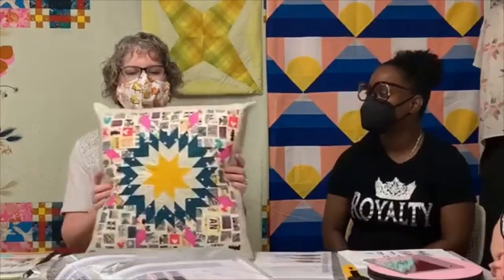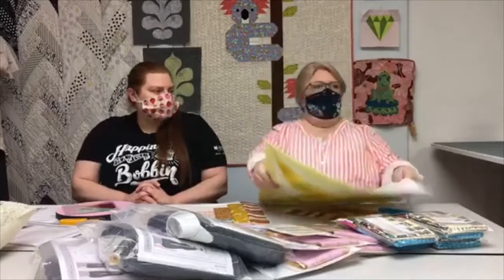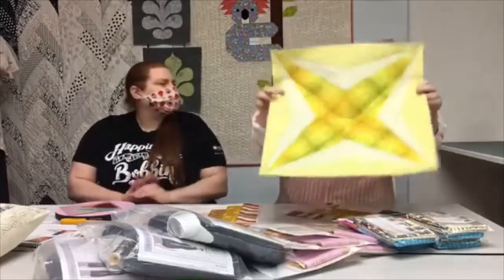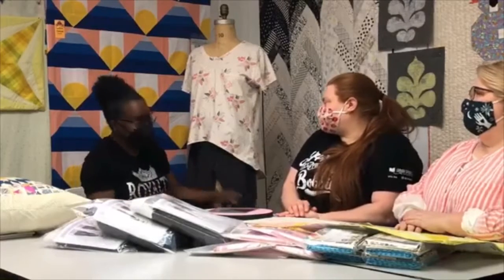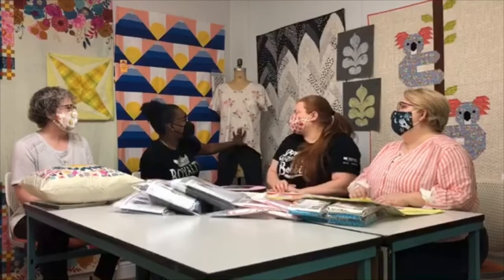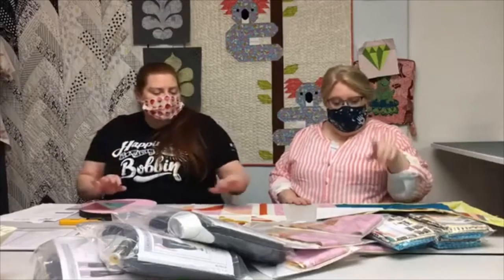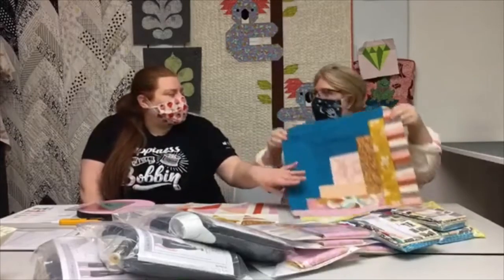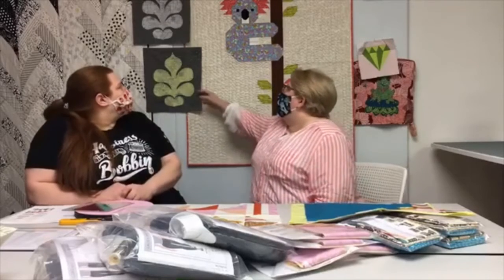Clubhouse- March 2021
Welcome to our monthly meeting for the Urban Spools Block of the Month program.  This meeting is open to everyone, whether you’re currently participating in one of our BOM subscriptions or just curious about the program.  We take a look at our Month 2 kits and find out which background color was most popular for the Kinfolk Quilt: Cream or Aqua?

Still want to sign up for a BOM? You can!